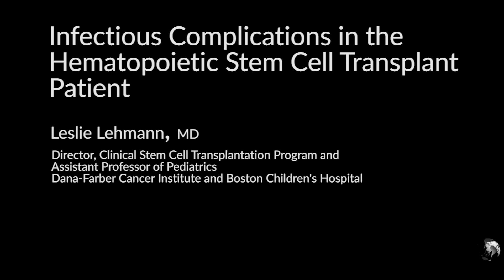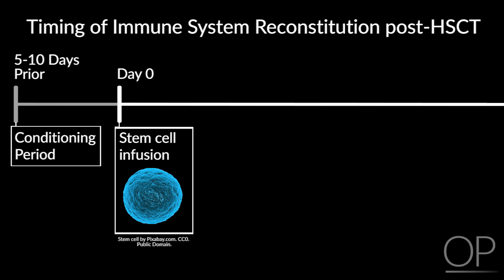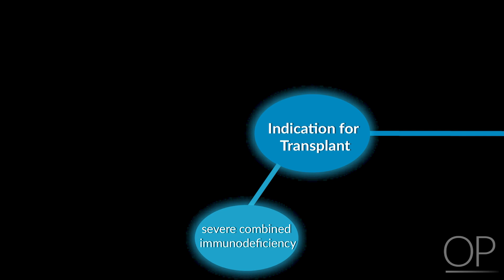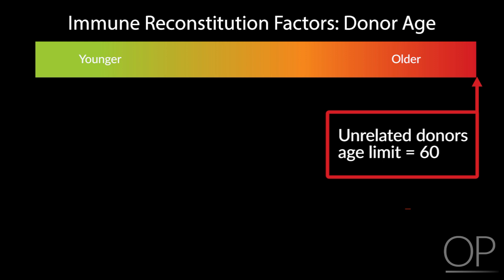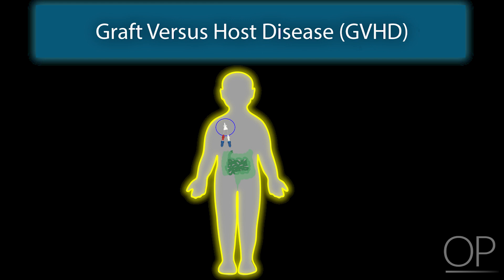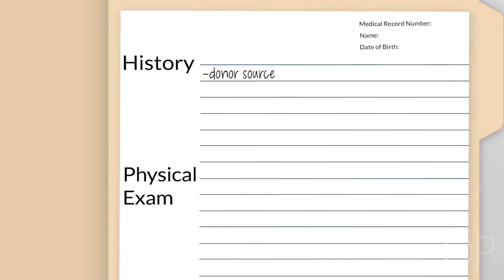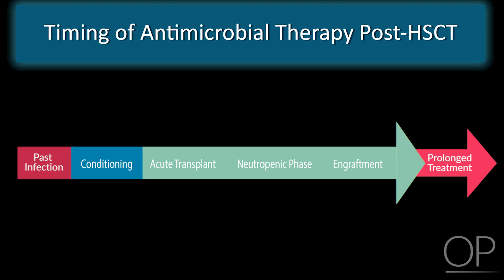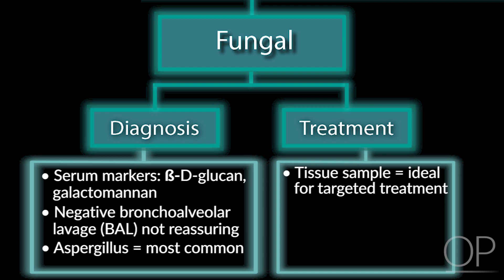Infectious Complications in the Hematopoietic Stem Cell Transplant Patient by L. Lehmann et. al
This video reviews infectious complications in hematopoietic stem cell transplant (HSCT) patients, focusing on group-specific and patient-specific factors that impact immune system functioning.
Direct links to chapters:
3:31 Chapter 2: Timeline Post-Transplant
7:14 Chapter 3: Pre-Transplant Patient Factors
14:25 Chapter 4: Post-Transplant Patient Factors
18:46 Chapter 5: Approach to Fever in a HSCT Patient
20:53 Chapter 6: Common Infections Post-Transplant